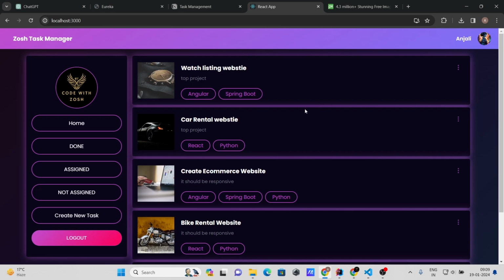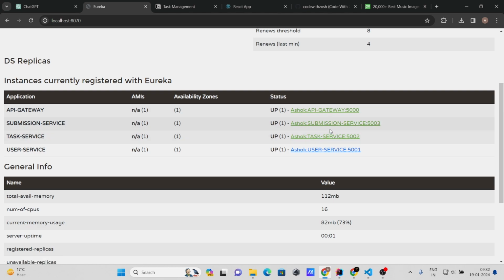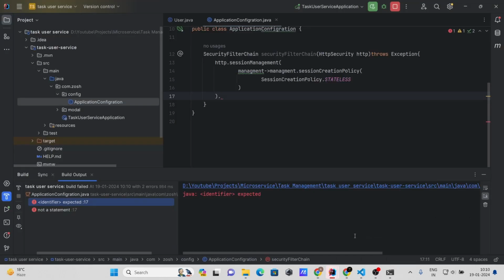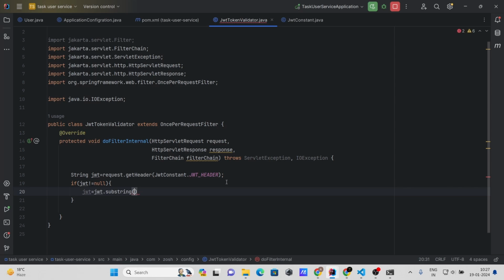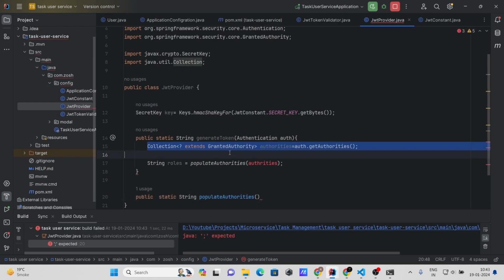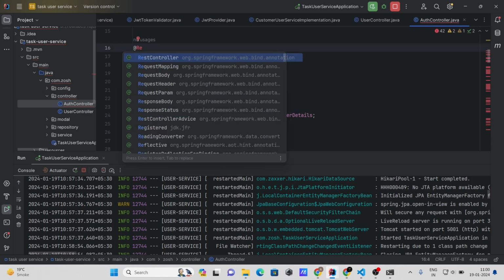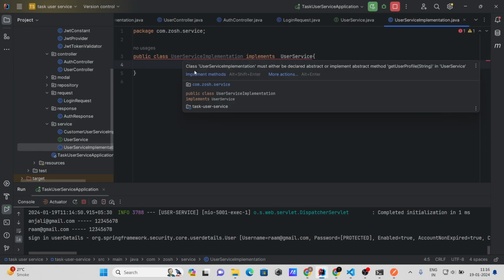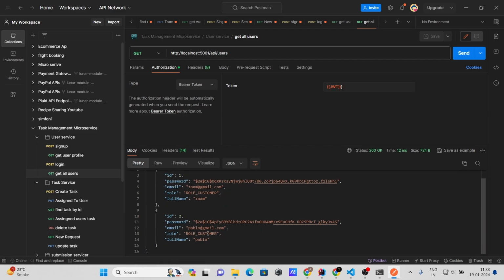A Spring Boot Microservices Project Full Course For Beginners | React, Redux Toolkit, Tailwind css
Building a Full Stack Project with React, Spring Boot, and Microservices Architecture: A Comprehensive Tutorial

🚀 Dive into the world of full-stack development with our step-by-step tutorial on creating a robust application using React, Spring Boot, and a microservices architecture! 🌐

In this hands-on guide, we'll leverage a powerful tech stack that includes:

Spring Boot: A framework for building Java-based enterprise applications with speed and simplicity.
React: A declarative JavaScript library for building user interfaces, making your app interactive and dynamic.
MySQL: A popular relational database to store and manage your data efficiently.
Material-UI (MUI): A React UI framework that implements Google's Material Design principles for a polished and responsive user interface.
Tailwind CSS: A utility-first CSS framework to streamline styling and enhance the visual appeal of your application.
Redux Toolkit: Manage state efficiently and ensure seamless communication between React components.

Key Features of the Tutorial:
1️⃣ Create Task: Learn how to implement a feature allowing users to create new tasks effortlessly.

2️⃣ Assign Task to User: Explore the intricacies of task assignment, enabling users to collaborate and delegate responsibilities within the application.

3️⃣ Update Task: Master the art of updating tasks, ensuring your application adapts to real-time changes seamlessly.

4️⃣ Delete Task: Implement a secure and intuitive way to remove tasks from your system, maintaining data integrity.

5️⃣ Filter Tasks: Delve into the world of task management by implementing robust filtering mechanisms, providing users with the ability to organize and prioritize their workload.

Microservices Architecture:

User Service: Build a microservice dedicated to managing user-related functionalities, ensuring scalability and modularity.

Task Service: Develop a microservice focused on handling task-related operations, fostering independence and resilience.

Submission Service: Explore the implementation of a microservice responsible for managing task submissions, enhancing the overall efficiency of your application.

Whether you're a seasoned developer or just starting your coding journey, this tutorial caters to all skill levels. By the end, you'll have a comprehensive understanding of full-stack development, microservices architecture, and a fully functional application to showcase your newfound skills.